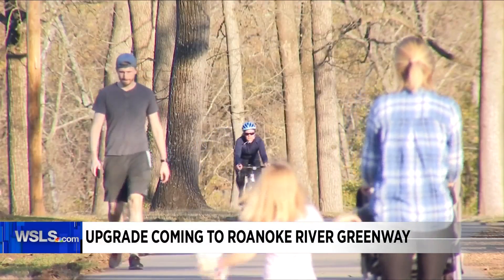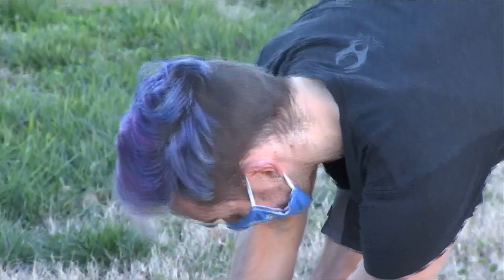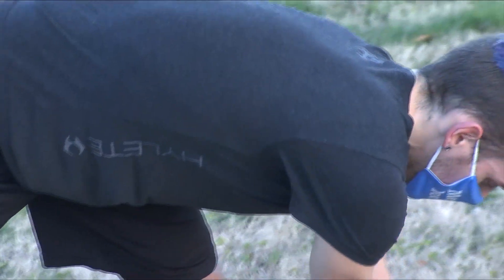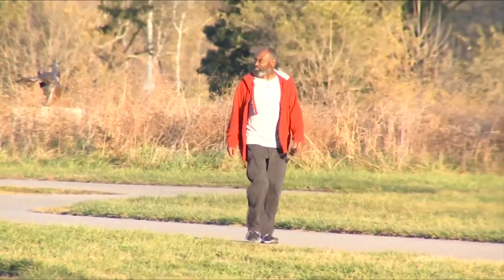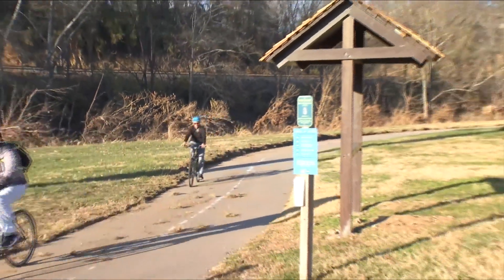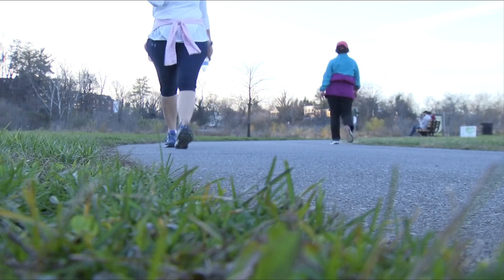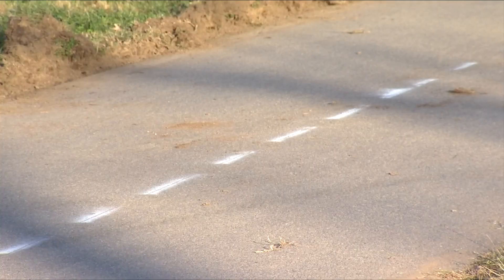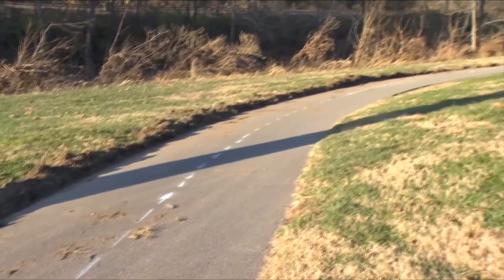Roanoke River Greenway adds center line for safety on paths